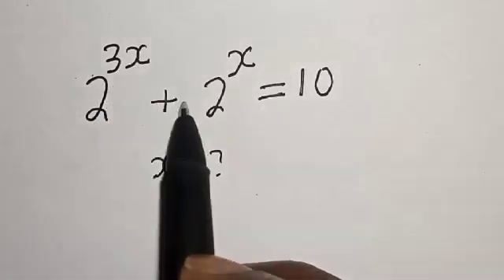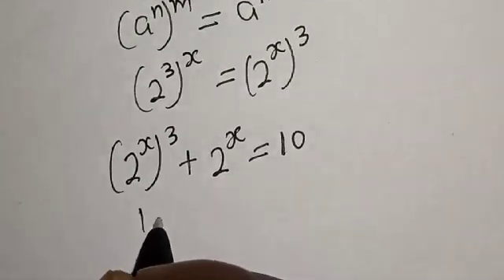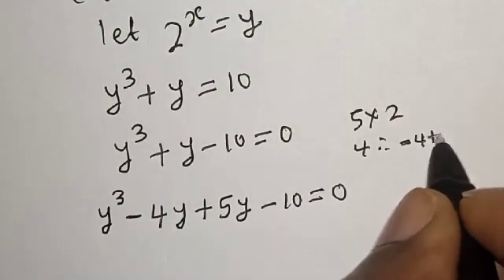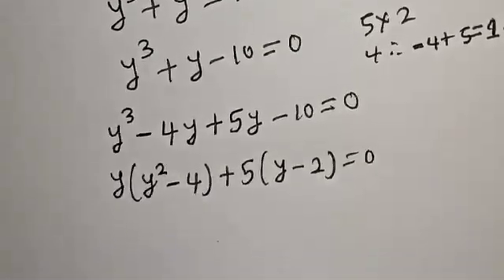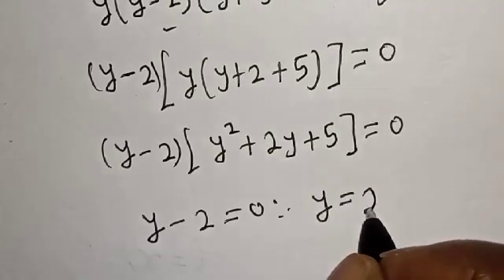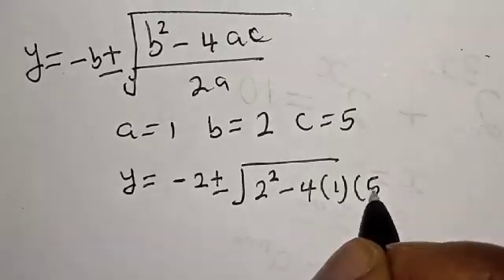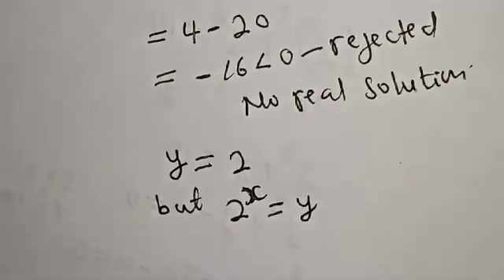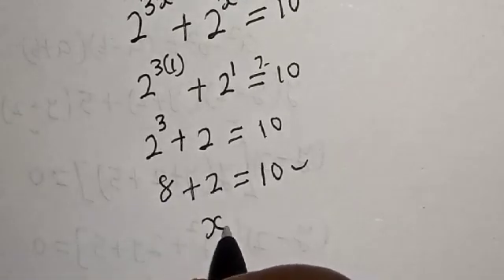A Nice Olympiad Exponential Equation 2^3x+2^x=10 | Your Should Learn This Best Trick!!!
In This video, you will learn quick trick for solving a nice olympiad  exponential equation.  It is a math Olympiad question.